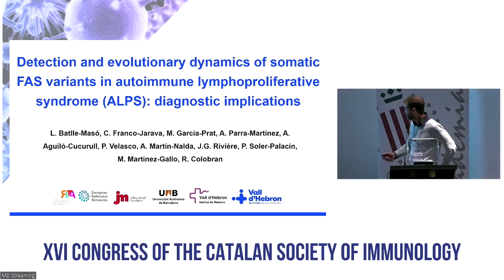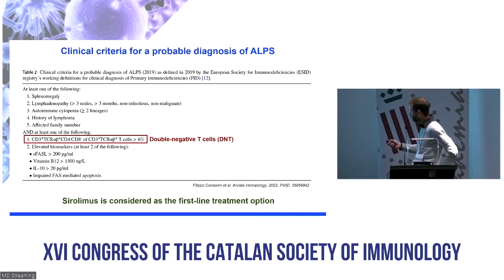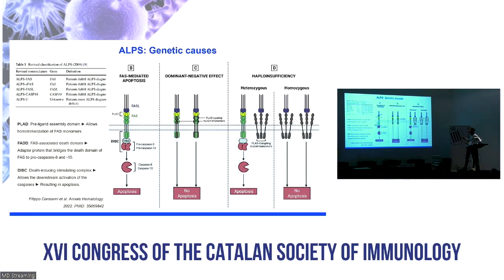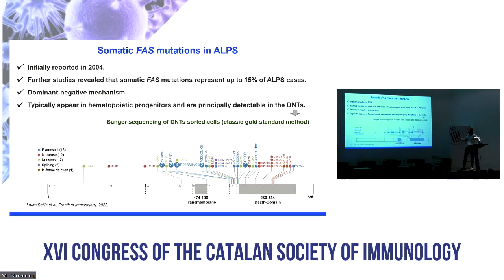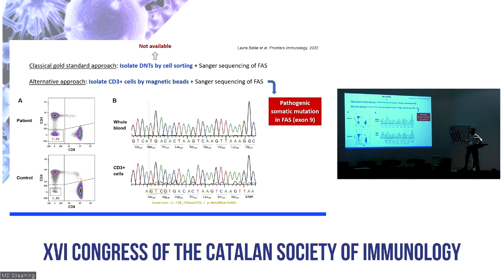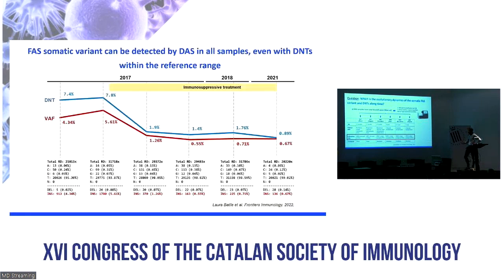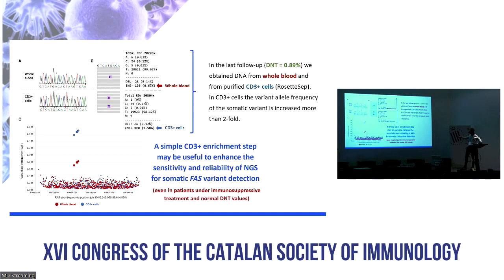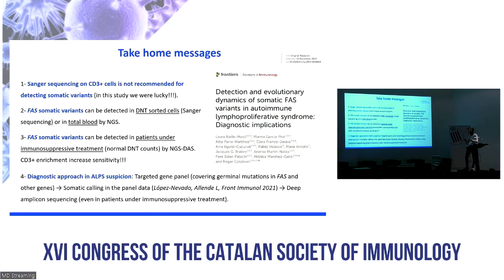XVI Congrés SCI. Roger Colobran. Detection and evolution of somatic FAS variants in ALPS.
Comunicació oral realitzada durant el XVI congrés de la Societat Catalana d’Immunologia (XVI Congress Catalan Society of Immunology) realitzat els dies 24 i 25 de novembre de 2022.

TÍTOL: Detection and evolutionary Dynamics of somatic FAS variants in autoimmune lymphoproliferative syndrome: diagnostic implications.

AUTORS: Laura Batlle-Masó; Clara Franco-Jarava; Marina Garcia-Prat; Aina Aguiló-Cucurull; Alba Parra-Martínez; Pablo Velasco; Andrea Martín-Nalda; Jacques G. Rivière; Pere Soler-Palacín; Mónica Martínez-Gallo; Roger Colobran.

-Pediatric Infectious Diseases and Immunodeficiencies Unit, Hospital Universitari Vall d'Hebron (HUVH), Vall d'Hebron Institut de Recerca (VHIR), Universitat Autònoma de Barcelona, Barcelona, Catalonia, Spain.
-Immunology Division, Hospital Universitari Vall d'Hebron (HUVH). Translational Immunology Research Group, Vall d'Hebron Institut de Recerca (VHIR). Department of Cell Biology, Physiology and Immunology, Universitat Autònoma de Barcelona, Barcelona, Catalonia, Spain.
-Department of Pediatric Hematology and Oncology, Hospital Universitari Vall d'Hebron, Vall d'Hebron Institut de Recerca (VHIR), Barcelona, Catalonia, Spain.
-Department of Clinical and Molecular Genetics, University Hospital Vall d'Hebron, Barcelona, Catalonia, Spain.